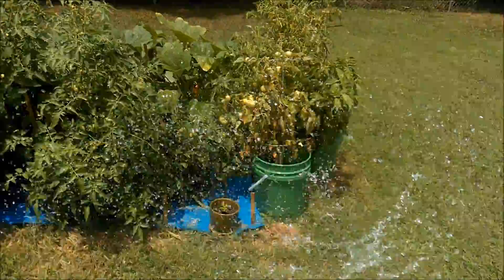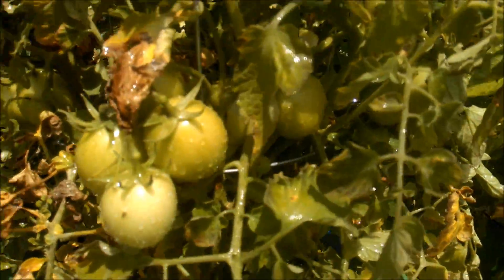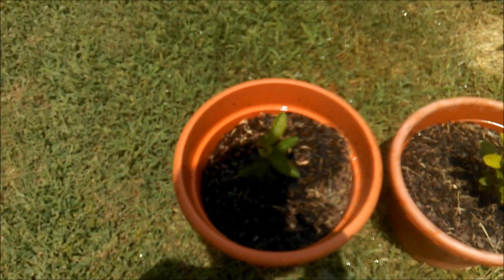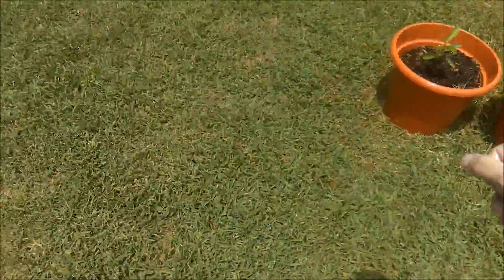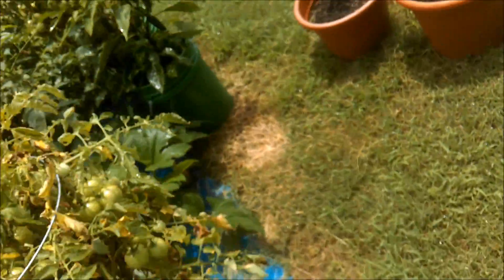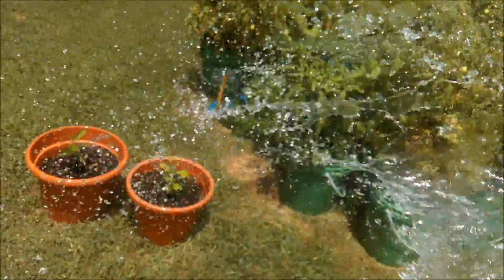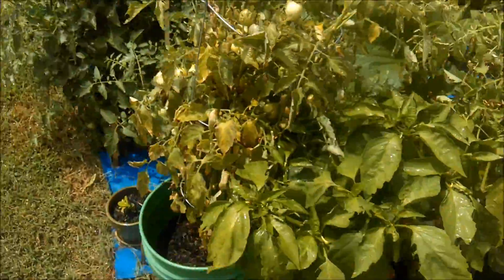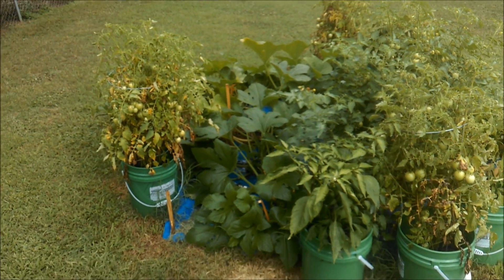VIDEO UPDATE ON MY GARDEN!!!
This is just a simple overview of the growth of my home garden. The main purpose of this video , and my others is to give some type of worthy meaning to all youtubers who watch. I hope that all my videos help people in some way or form.